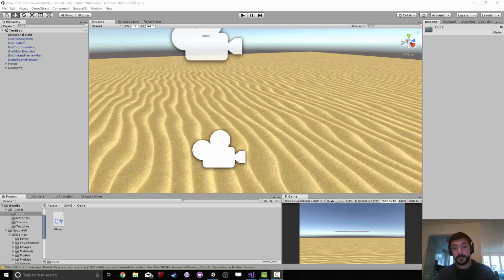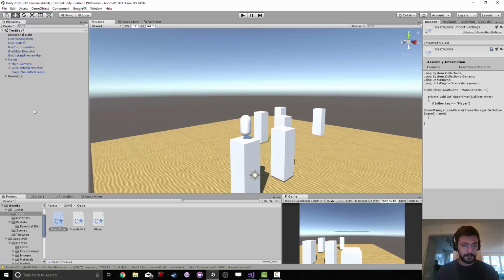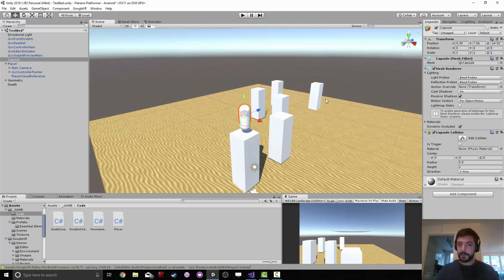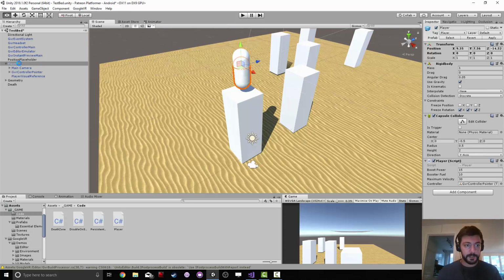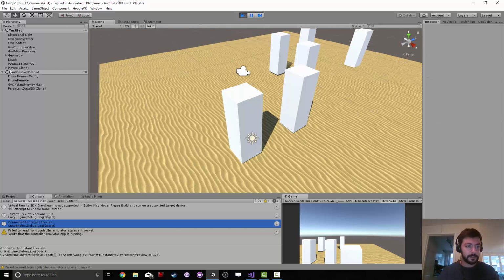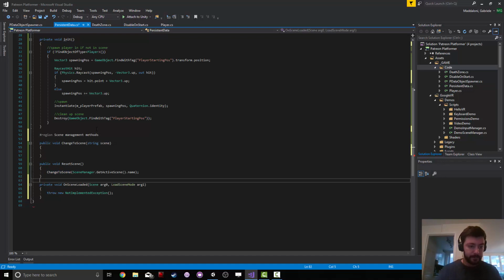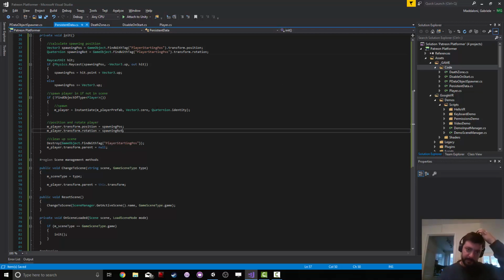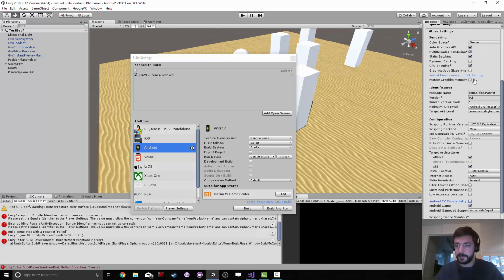Windlands meets Daedalus for Daydream VR - let's make it! part 2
The secondvideo tutorial for a platformer game for Daydream VR inspired to Daedalus and Windlands!

In this first video we go over the program flow specific to Daydream's SDK, create a way to kill the player and finally build for the actual device.